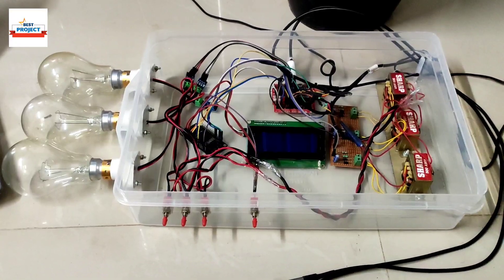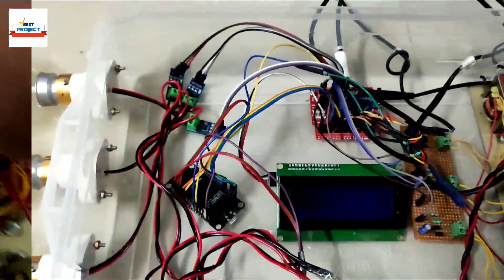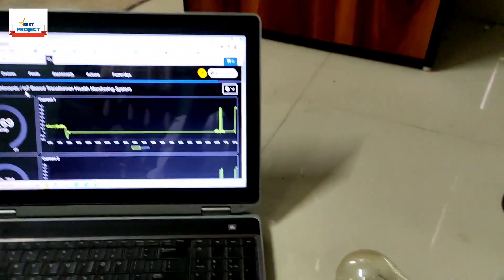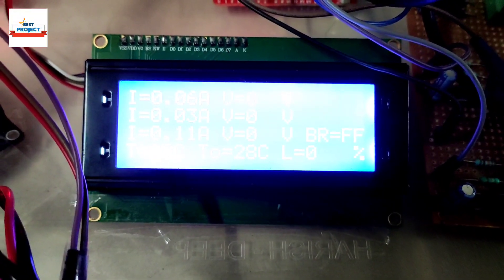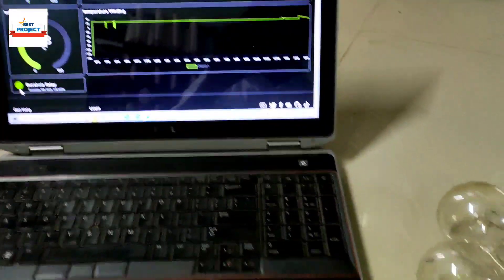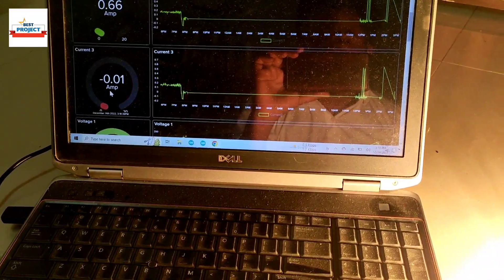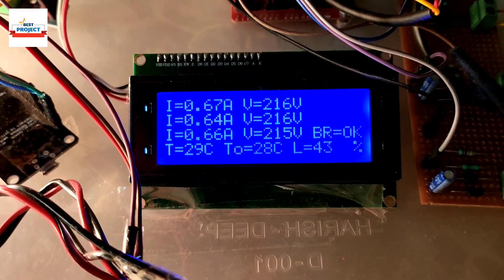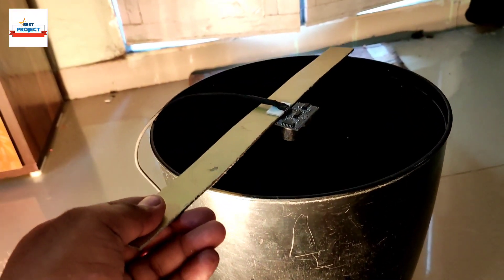43. IoT Based 3 Phase Transformer Monitoring | Oil level | Winding Temp | 3P Power | Buckholz Relay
43. IoT Based 3 Phase Transformer Monitoring | Oil level | Winding Temp | 3P Power  | Buckholz Relay

1. Schematic diagram.
2. Block diagram.
3. Components price list.
4. Components Specification list
5. Working principle.
6. Data sheet of  all components if available
7. Program/code of Microcontroller, Arduino, Raspberry Pi, PIC18 etc.
8. Complete Working principle description
9. Complete interfacing description.
10. If students want data sheet of the components, we will provide.
11. IoT Server Setup support

SVSembedded
ZeroOneTechnologies
Xiliar Technologies
Electrosal
TechPacs.com
Nevon Projects
Just Do electronics
Ahmed Logs
Mohammad Ansar
MYBOTIC
Electronics Developer
Electronic clinic
Electronoobs
GreatScott